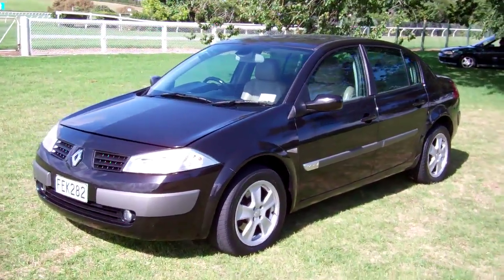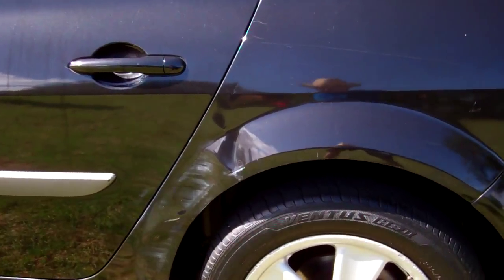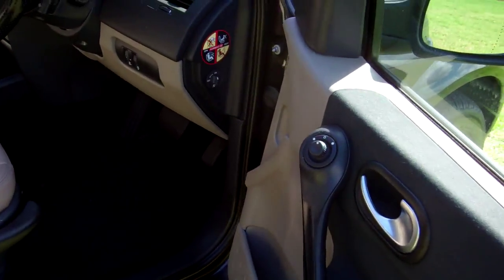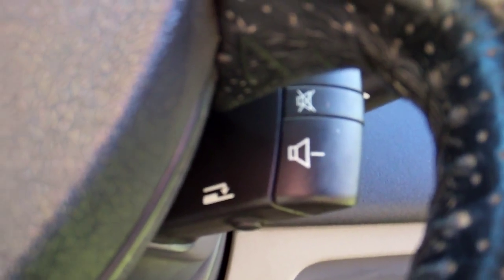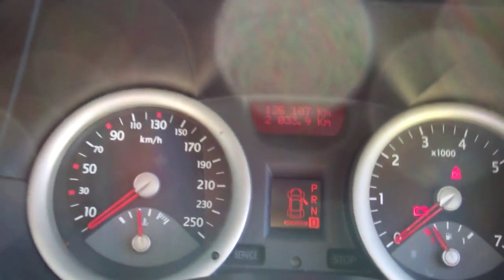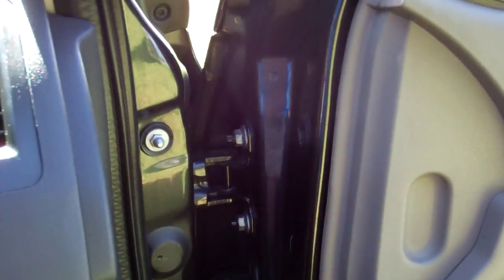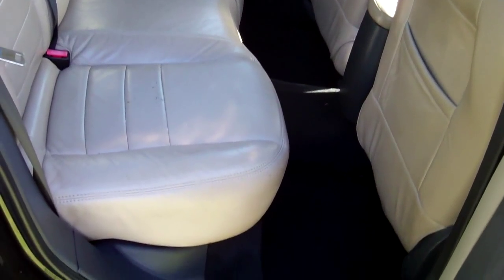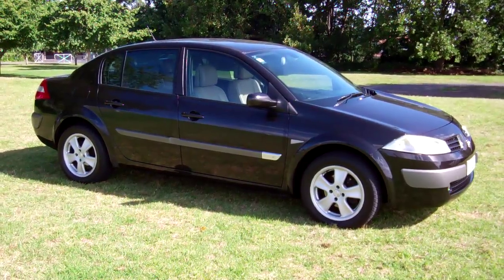2004 Renault Megane $1 RESERVE!!! $Cash4Cars$Cash4Cars$ ** SOLD **